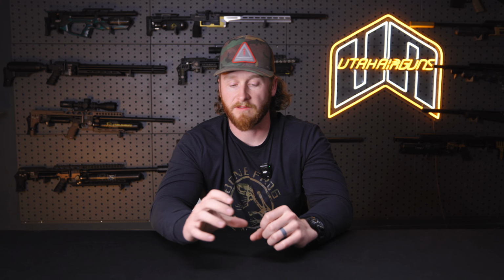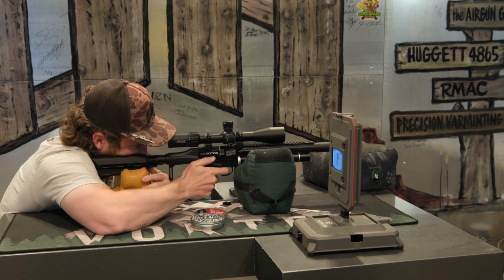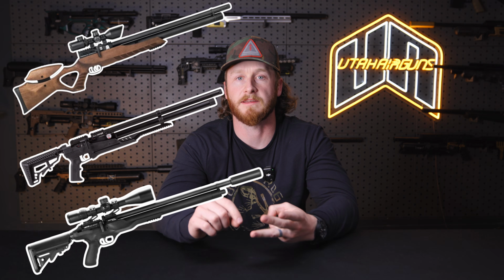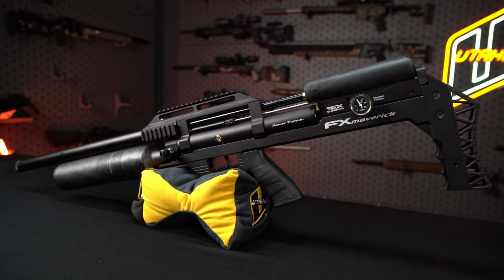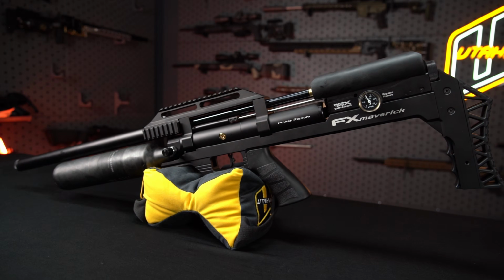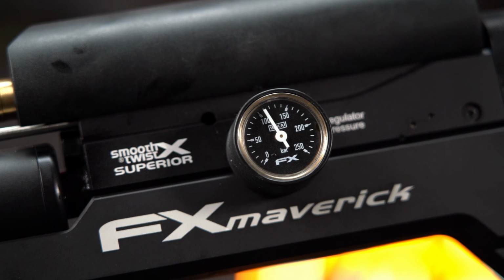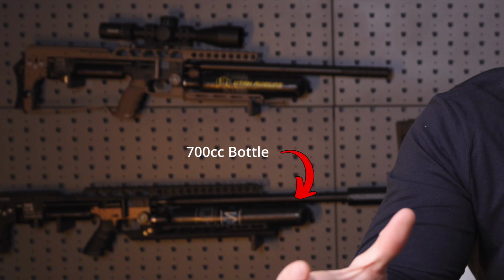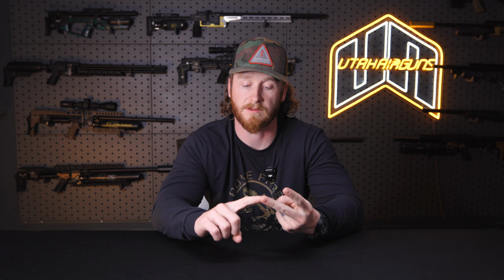Cheap vs Expensive Air Rifles | Are Expensive Airguns Worth It?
Today we ask the question, is an expensive airgun worth it? Do you need the nicest airgun for pest control, hunting, and competition? What's the best budget air rifle, and what is the best air rifle of them all?

We hope this series is helpful and gets you the info you need to be a better airgunner!